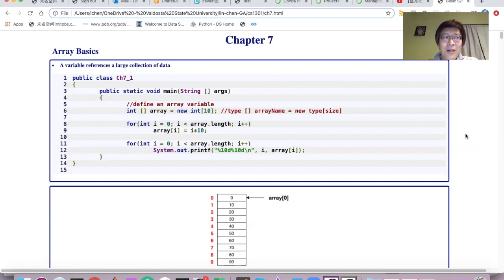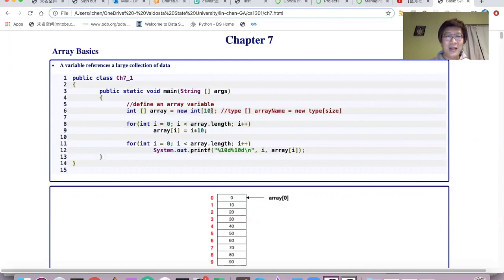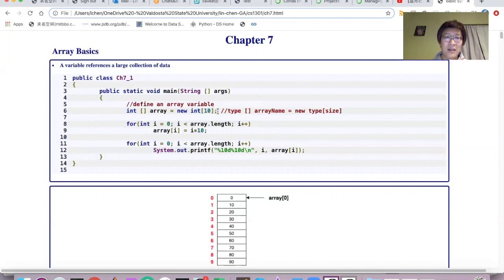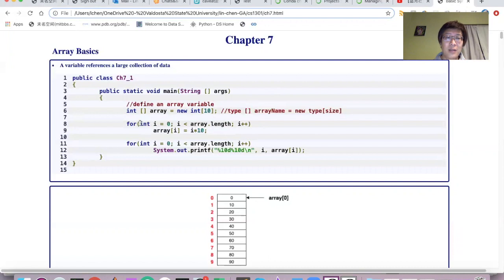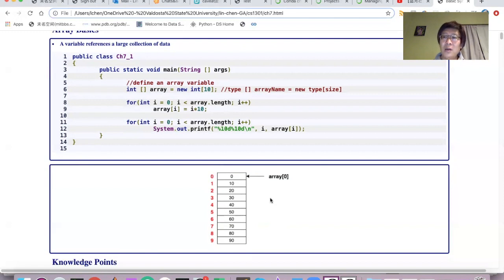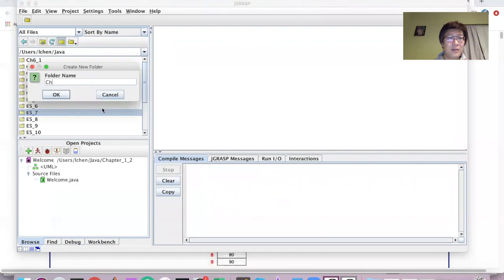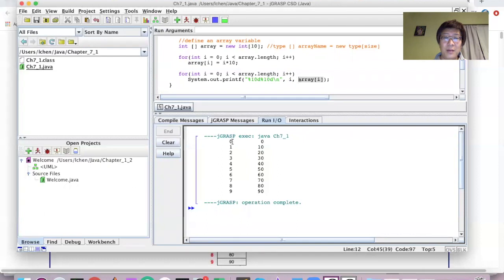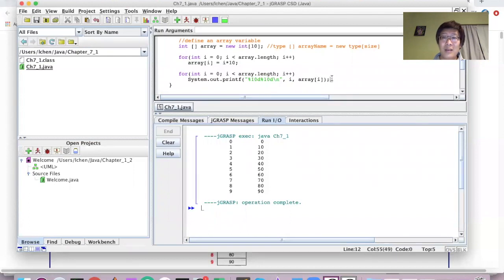CS1301_V7_1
This video is about CS1301_V7_1